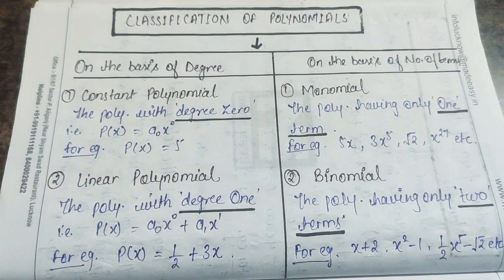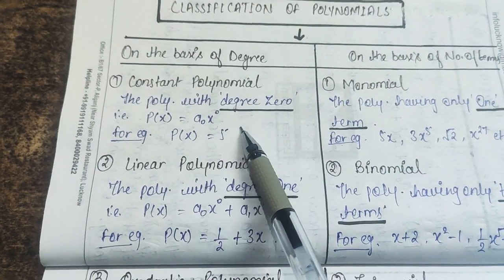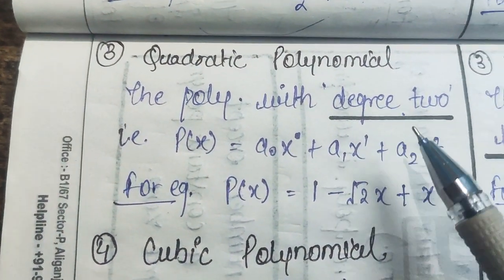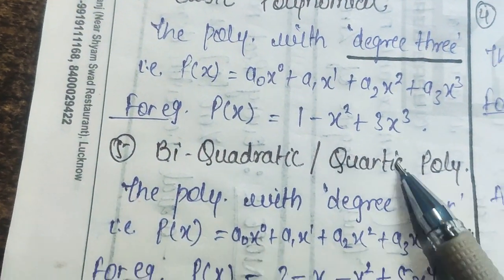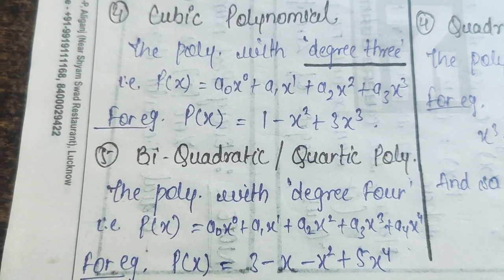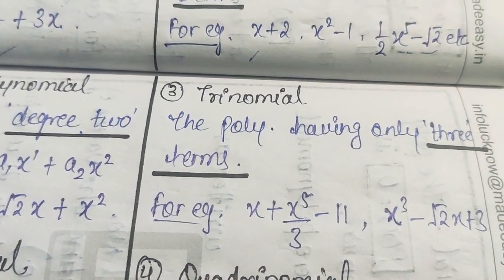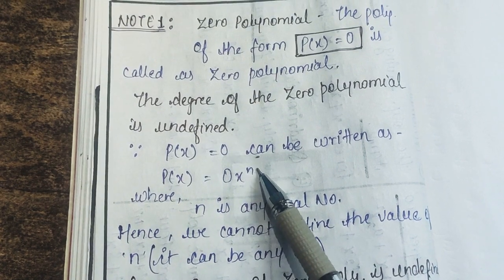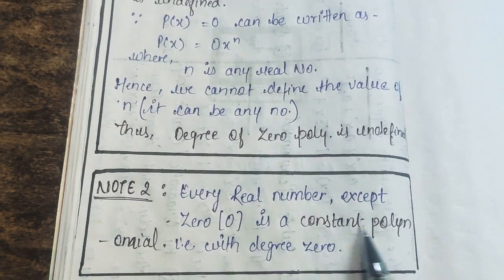Chapter 2 Polynomials (Classification of Polynomials)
Classification on the basis of degree, no. Of terms, zero polynomial, monomial, binomial, constant, linear, quadratic polynomial etc